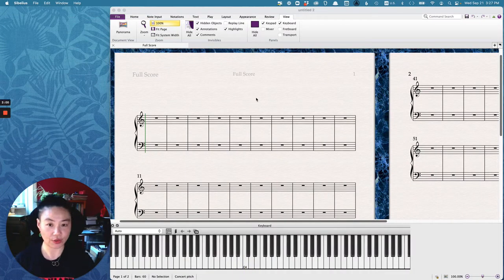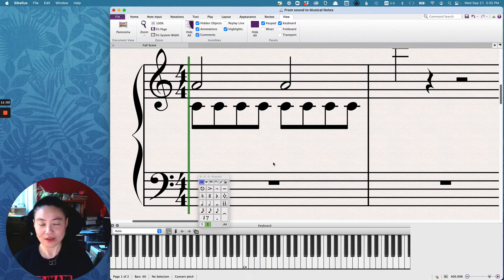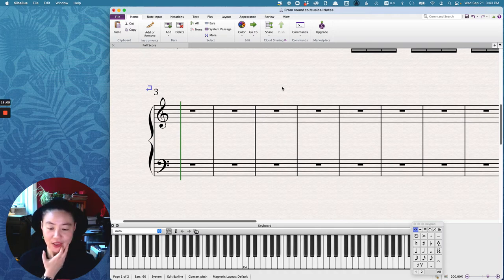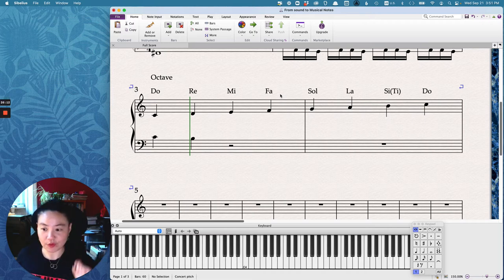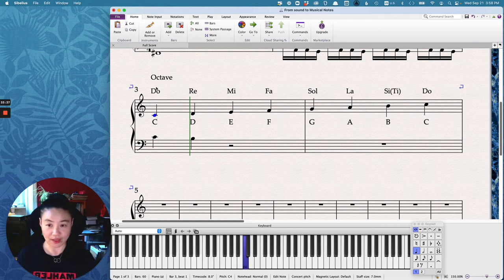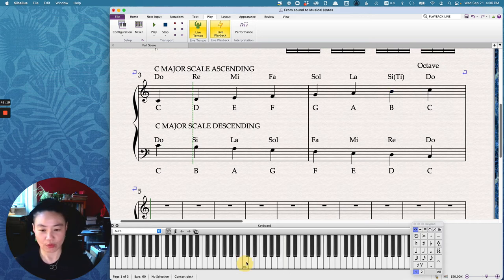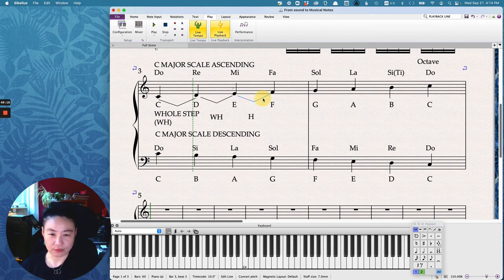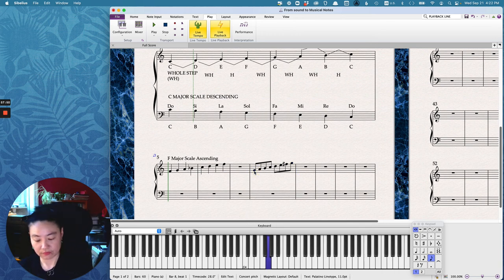Fundamentals of Music Lecture_Major Scales